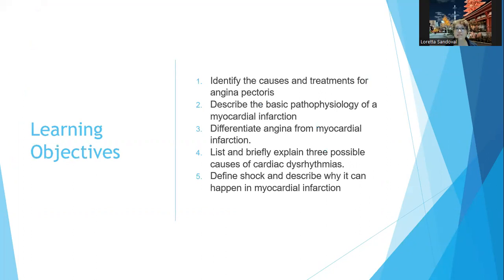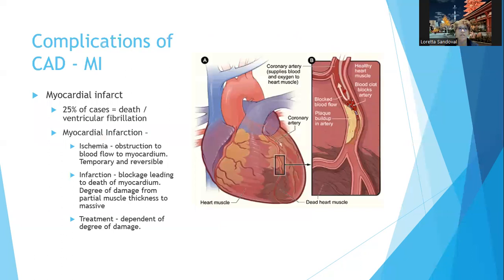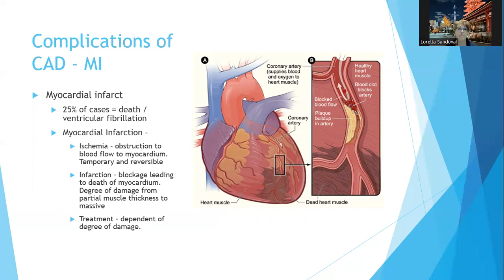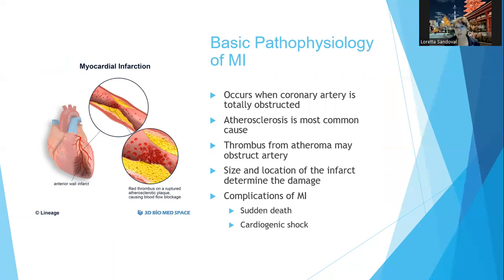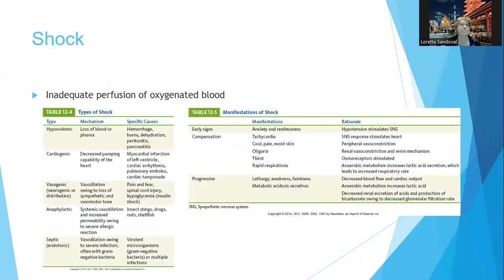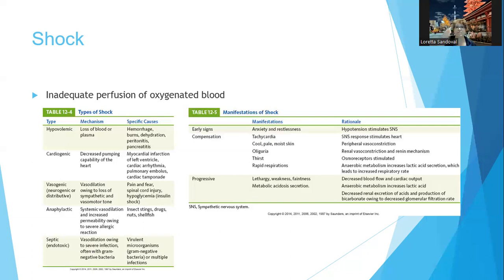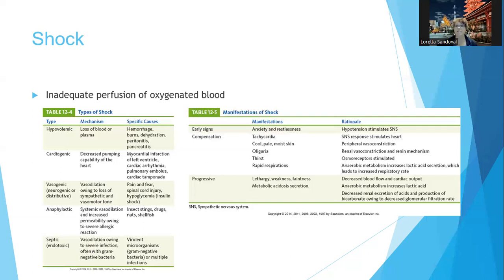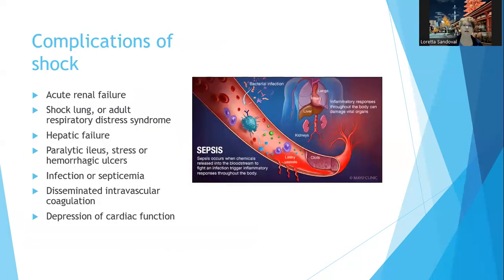Chapter 12 Myocardial Infarction and Shock